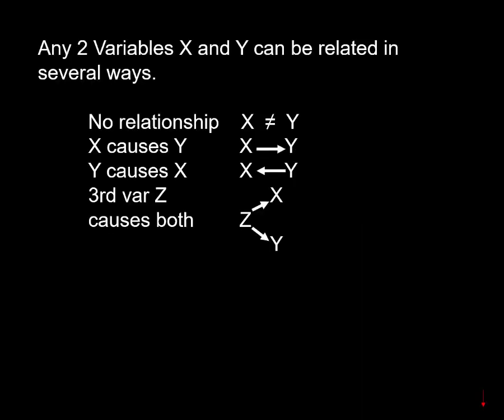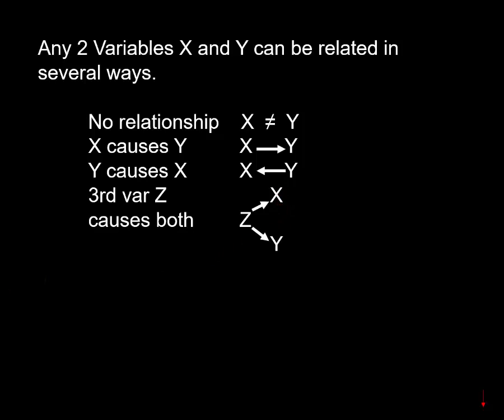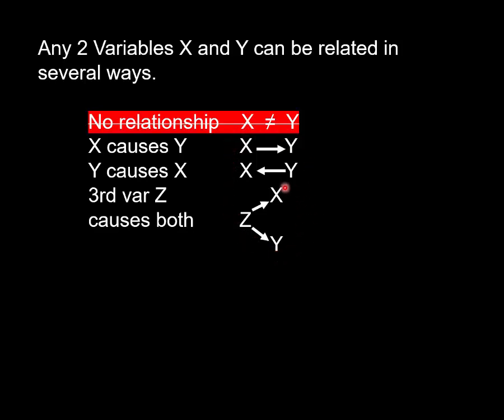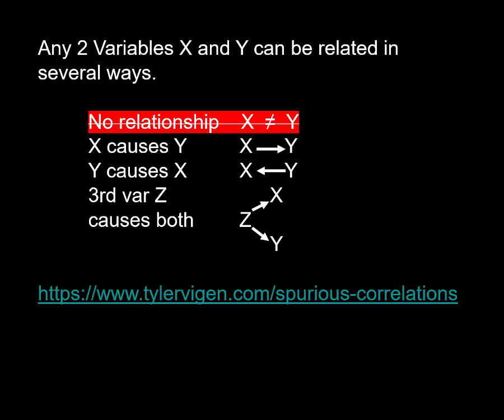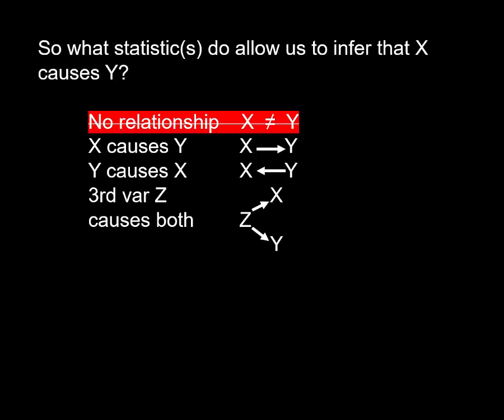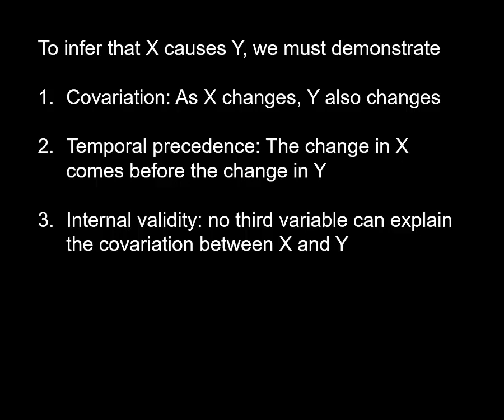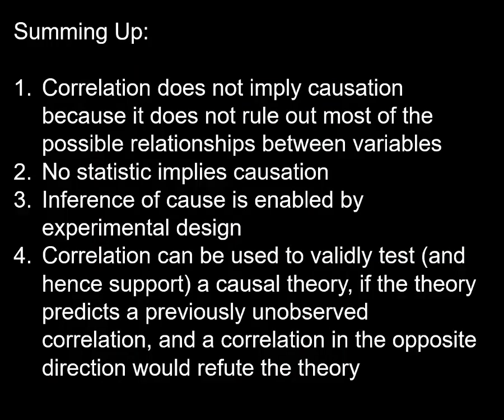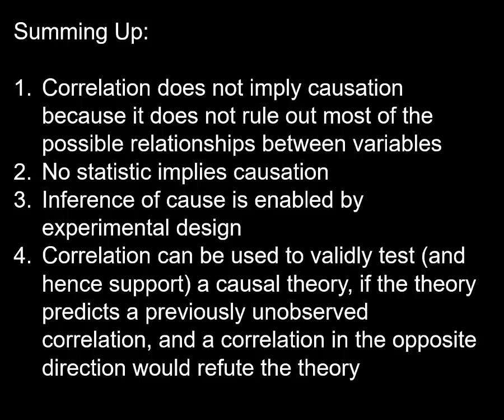Why doesn't correlation imply causation?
We all know it, but do you understand why?